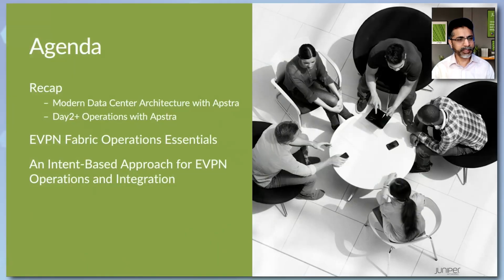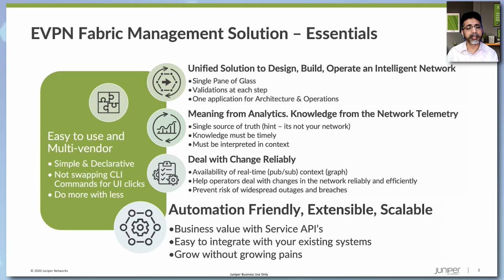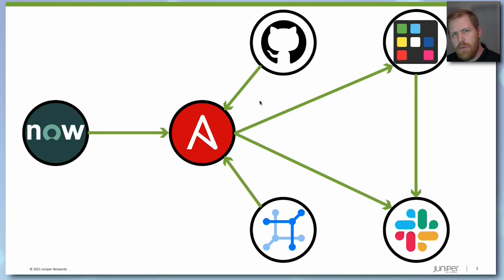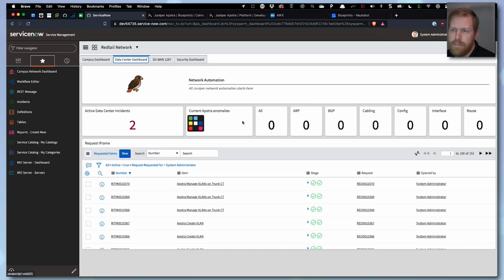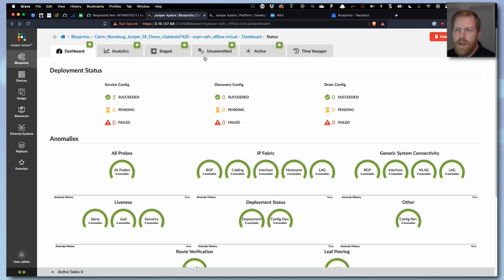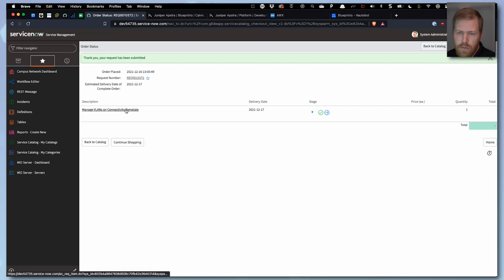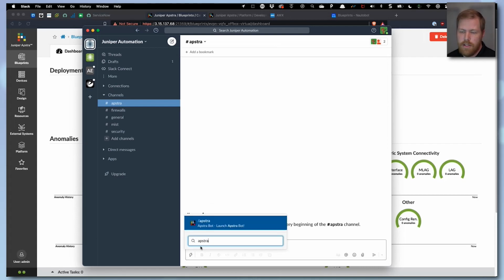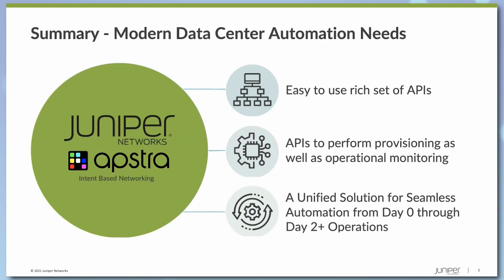Apstra: The Value is the Integration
Apstra: The Value is the Integration. In this segment, we will demonstrate how Apstra can integrate with your existing systems, how Apstra can also Integrate with Slack, ServiceNow and other popular tools and show the advantage of a multi-vendor approach.